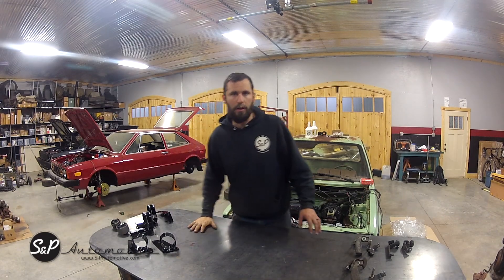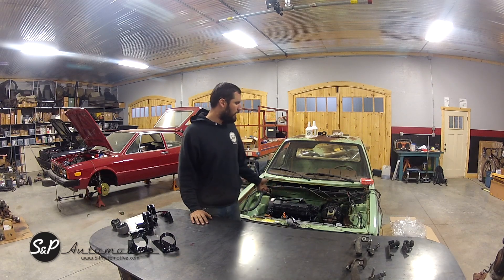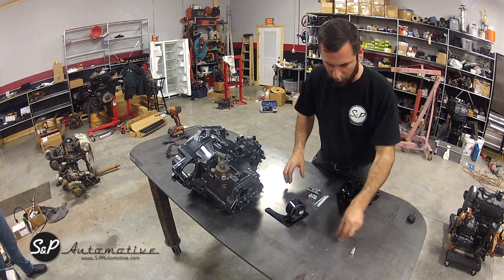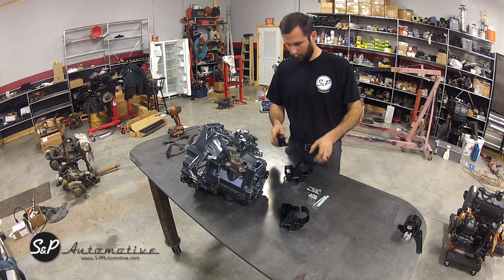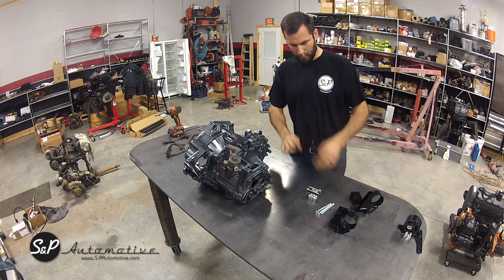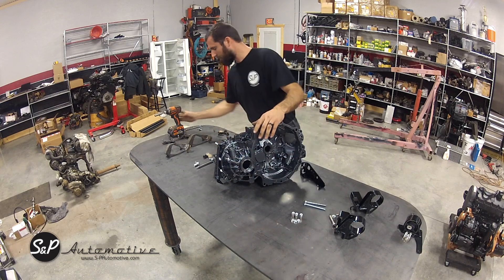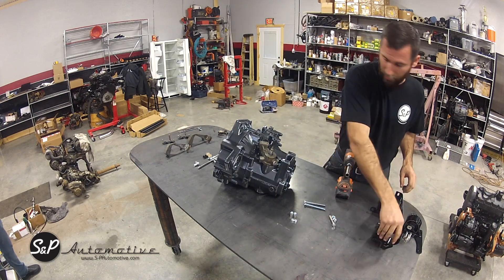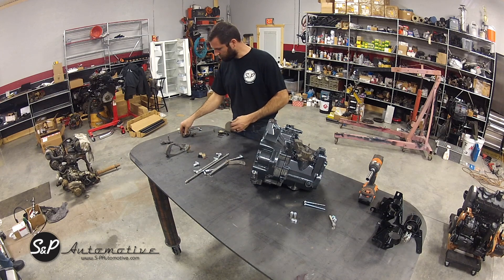S&P hardware overview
We are covering how to use our mk1 swap hardware for installing 02a 02j and 06a motor and transmission parts into your MK1.